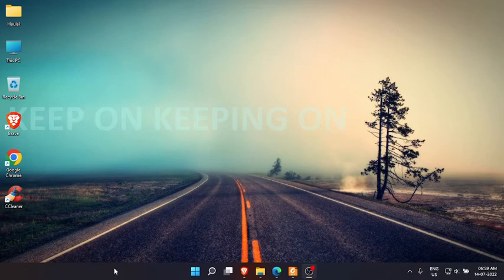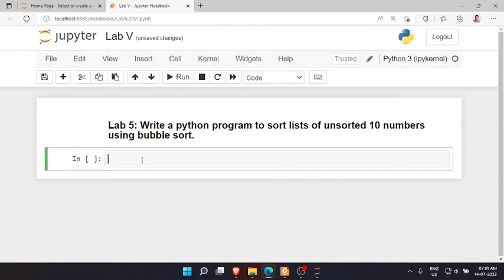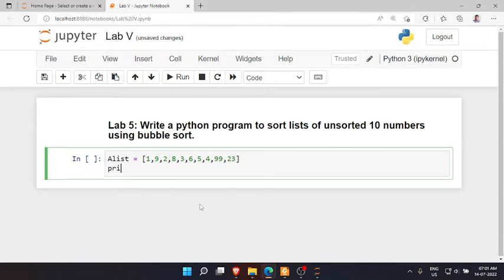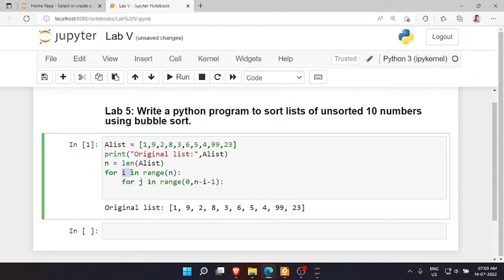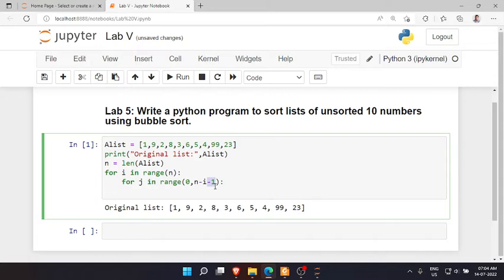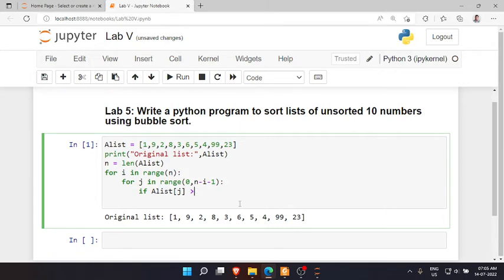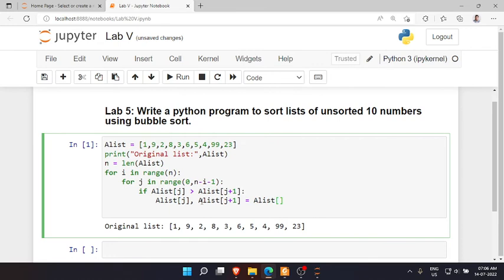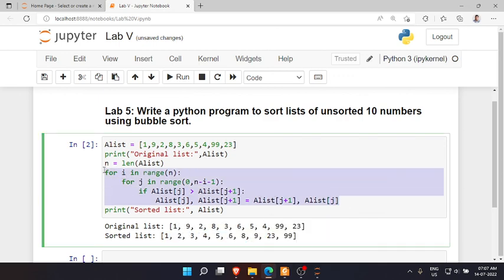XII Lab 5 - Demonstration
Lab 5: Write a python program to sort lists of unsorted 10 numbers using bubble sort.